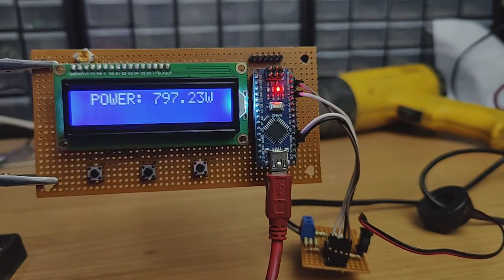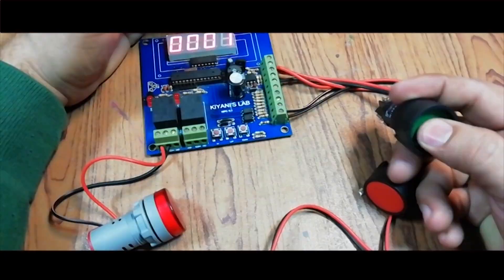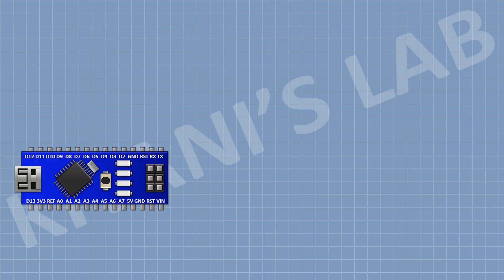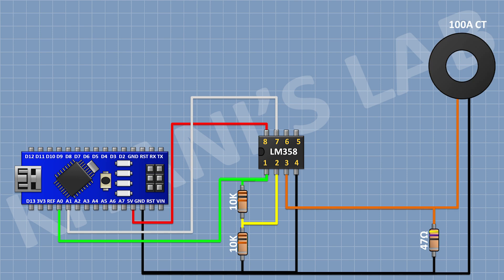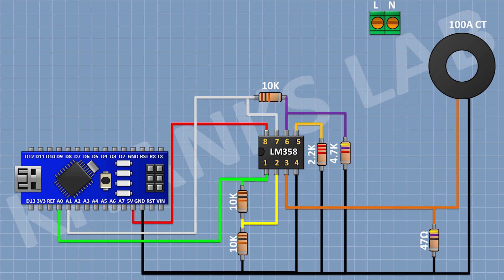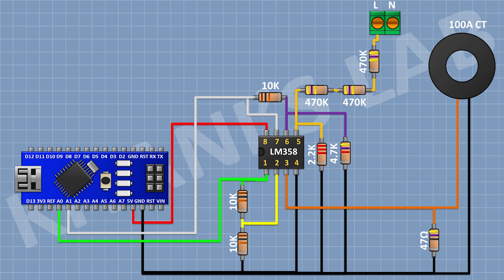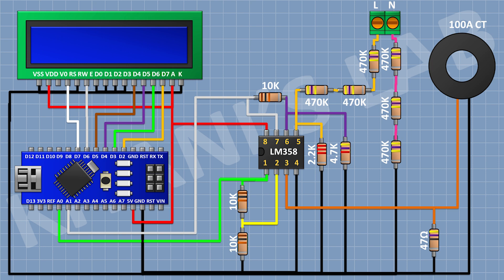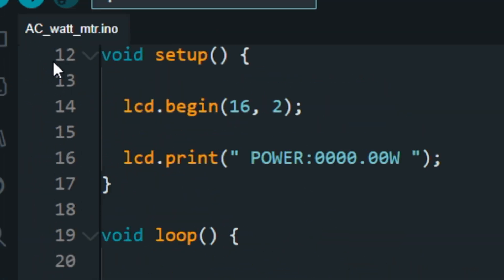How To Make AC Power Meter | Arduino Project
Components:

1x ARDUINO NANO

1x 16X2 LCD

1X 100A CT

1X 47 OHM RESISTOR

1X 2.2K RESISTOR

1X 4.7K RESISTOR

3X 10K RESISTOR

6X 470K RESISTOR

1x 10K TRIMPOT

1x 2 Pin Terminal Block

1X PERF BOARD

3d printer